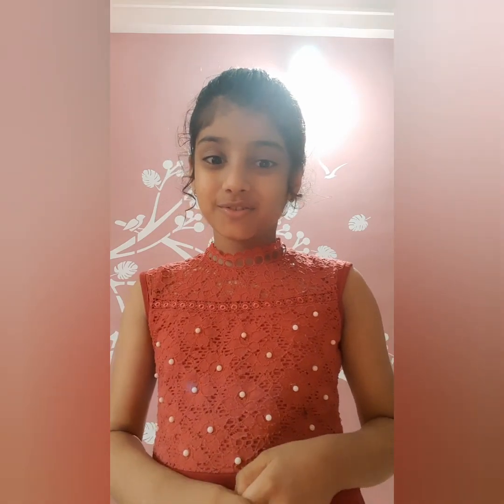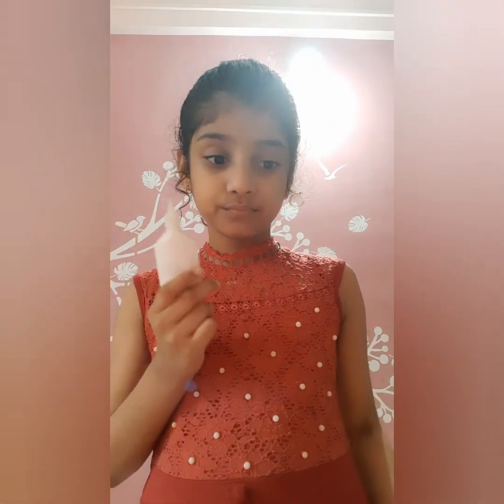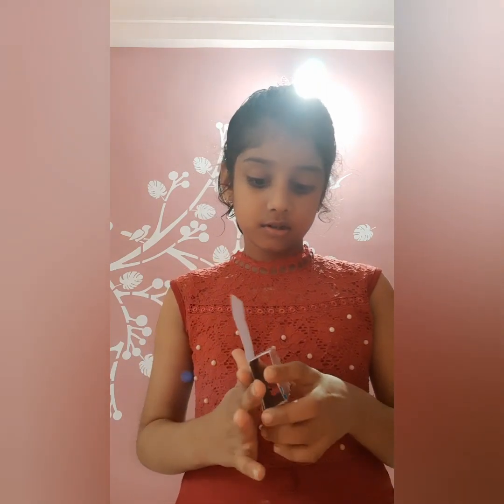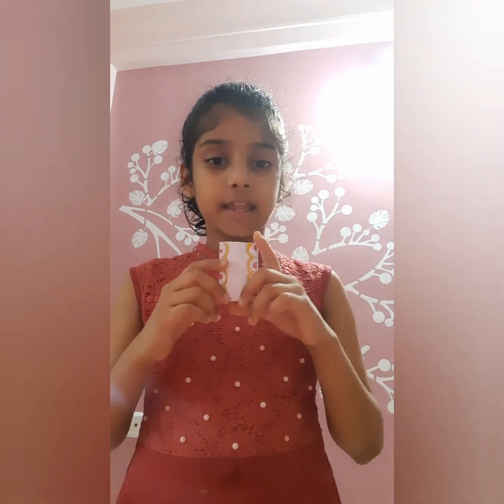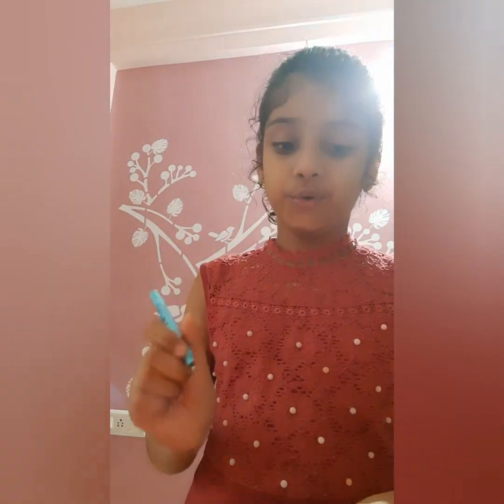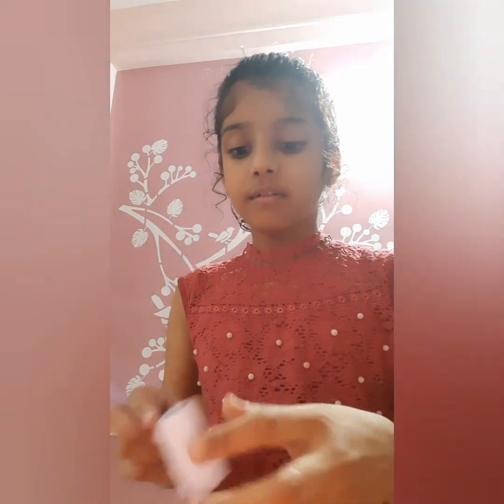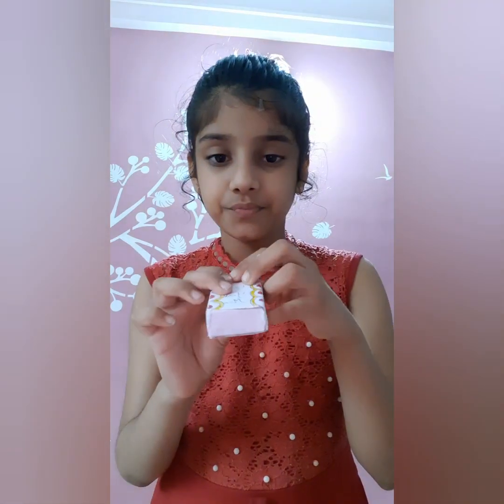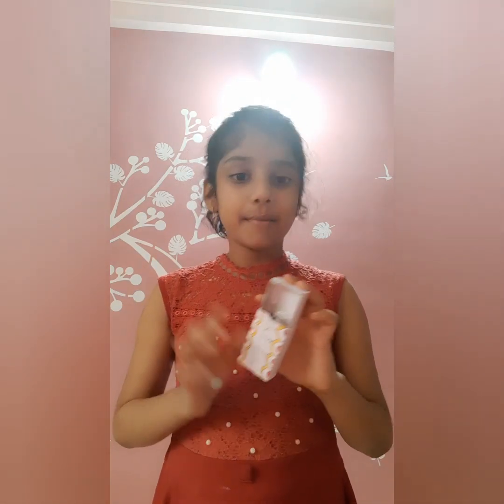Mothers day card |DIY Mother's day greeting card